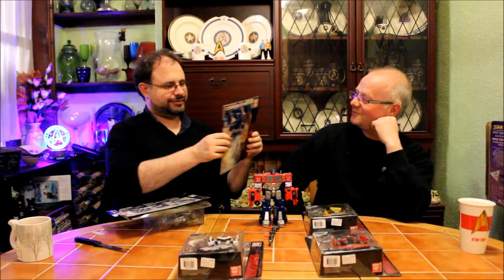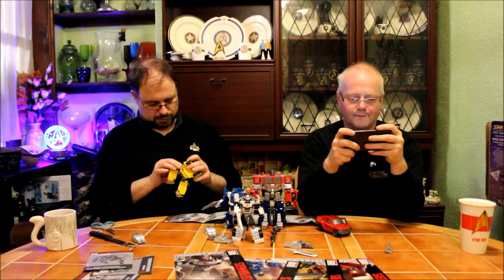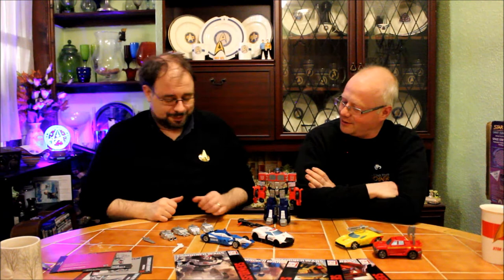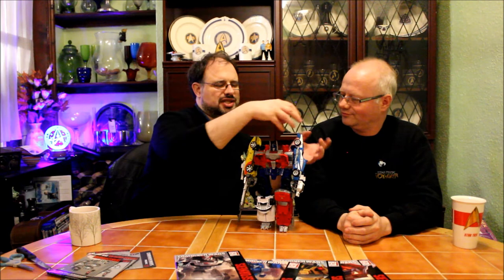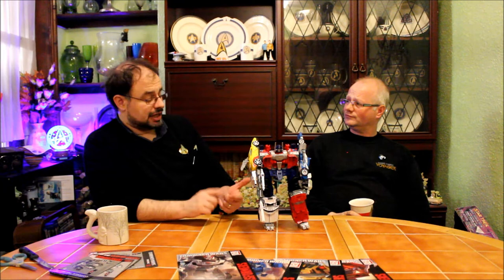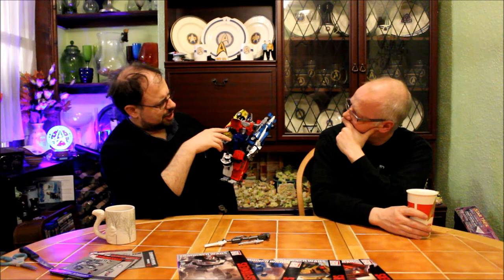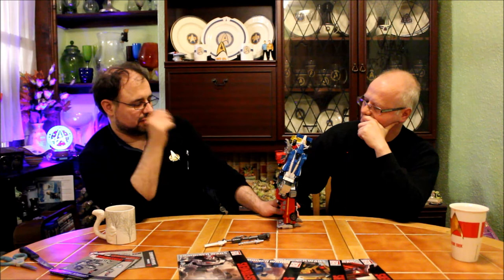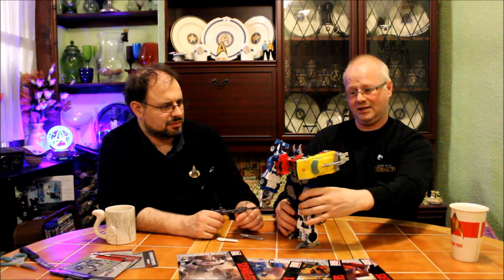Geekology s5e26: Transformers Combiner Wars Ultra Prime/Optimus Maximus... or something.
The Geekology team take a look at combining the previously reviewed Combiner Wars Optimus Prime with the Deluxe Combiner Wars versions of Prowl, Mirage, Sunstreaker and Ironhide.

Sven's Star Trek articles on Den of Geek can be found